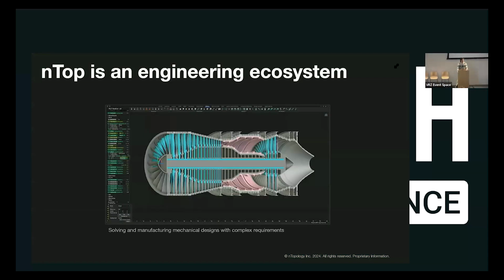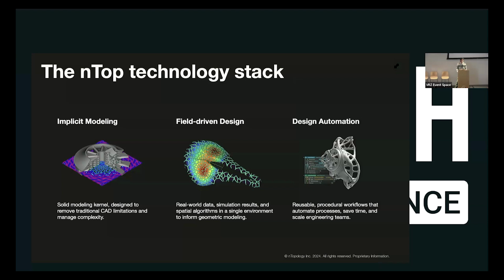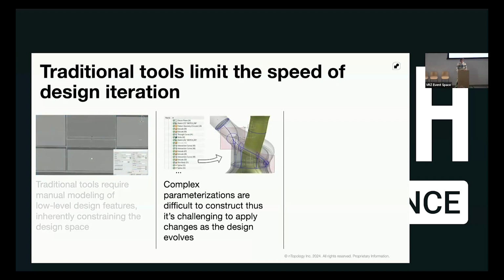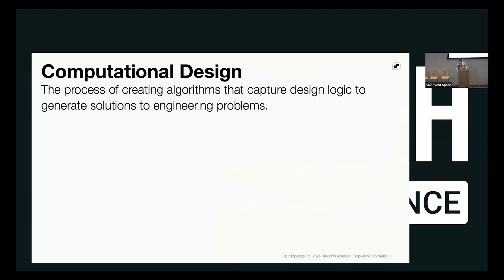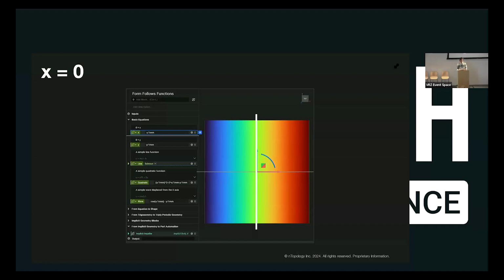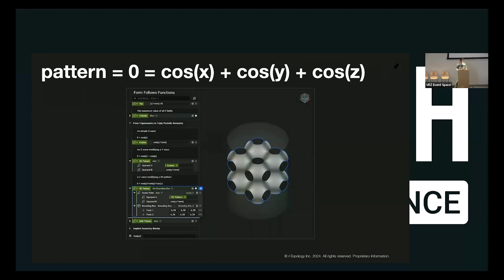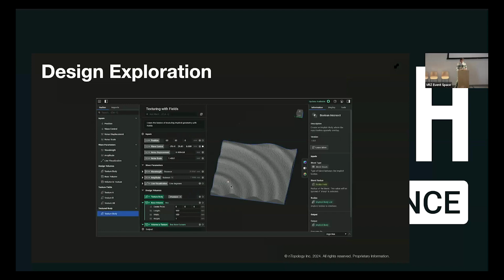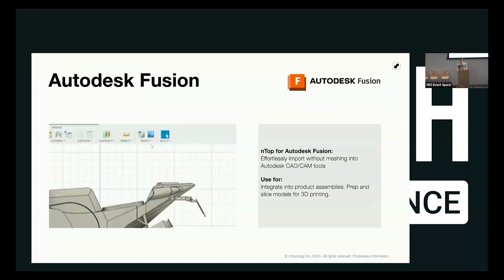AECtech 2024 | nTop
Symposium Presenter

Hosted at the Cornel Tech Verizon Education Center